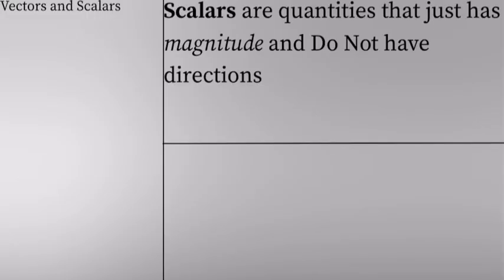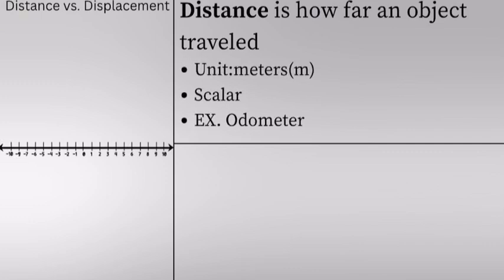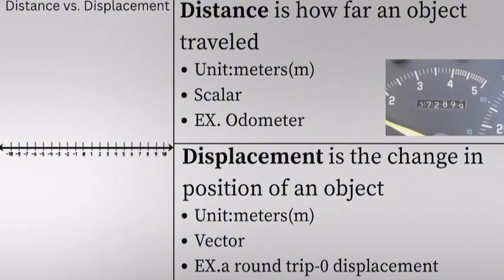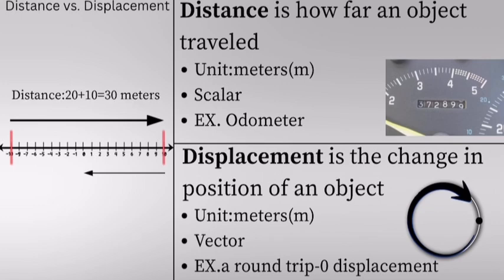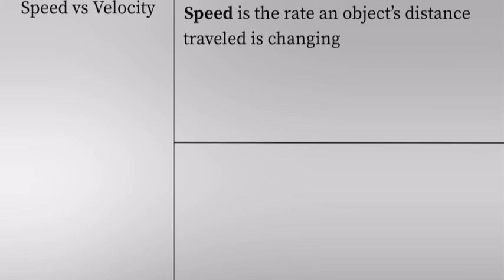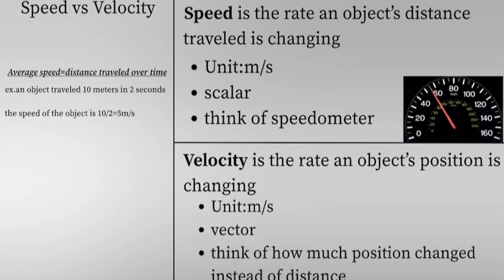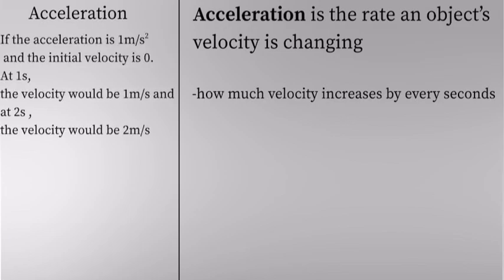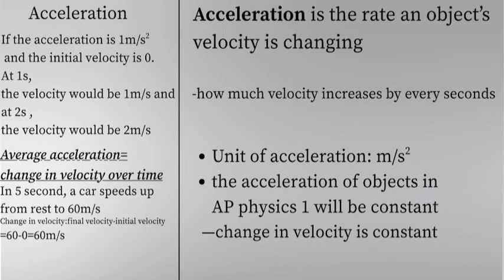AP Physics 1 | Intro to Kinematics Terms | Vectors and Scalars